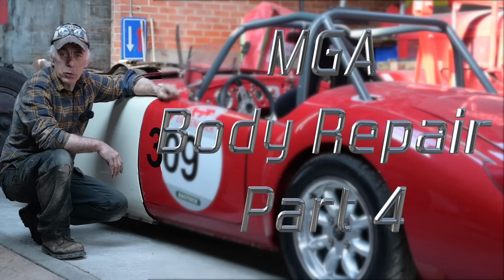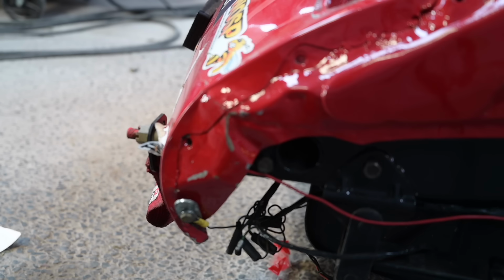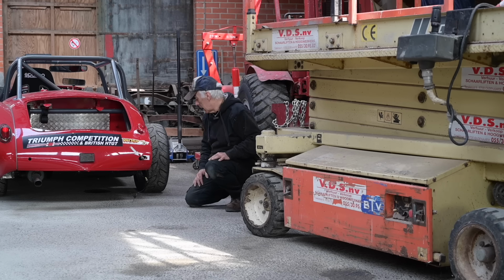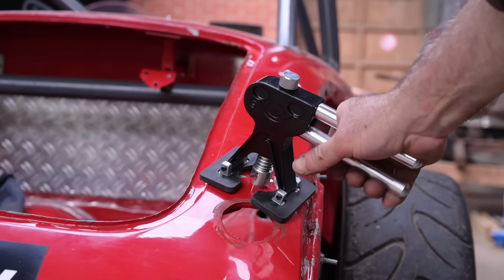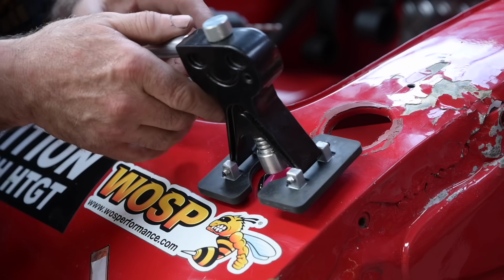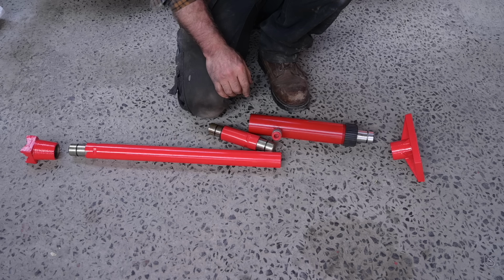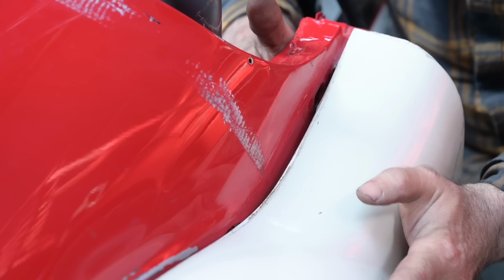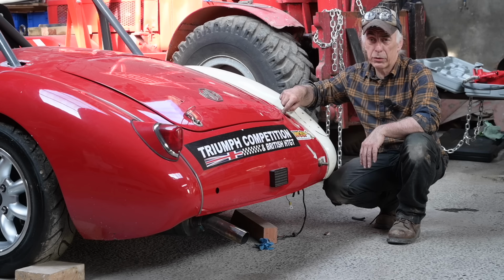MGA - Body Repair - rear end - Part 4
In this video we finish the raw body repair on the MGA,   I straighten the back and side panels and a trial fit off the rear fender.